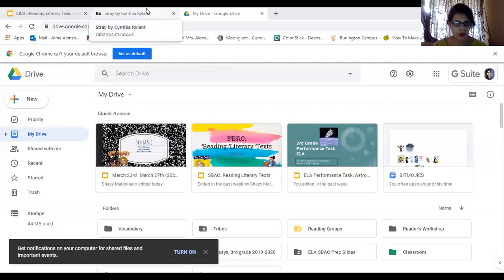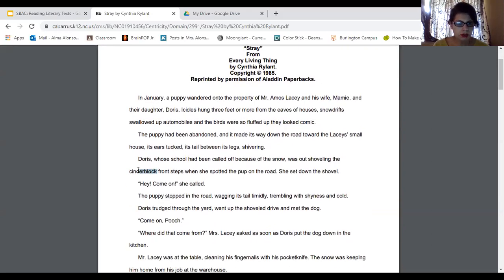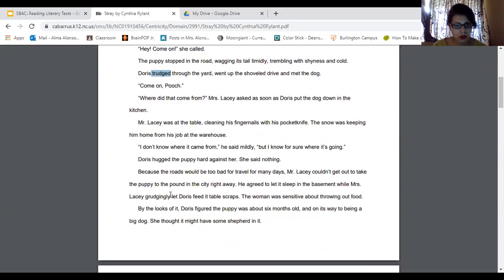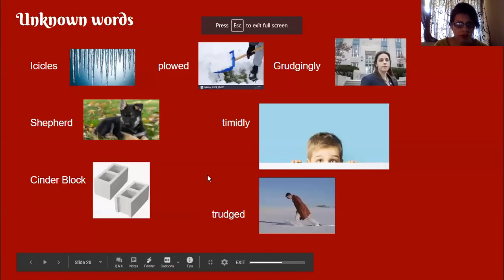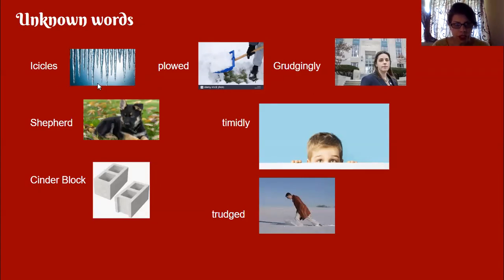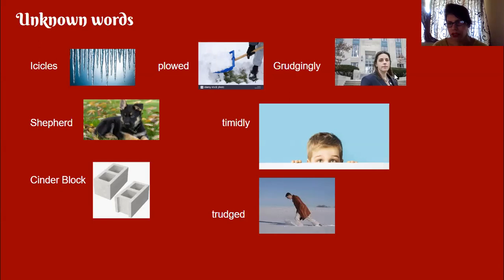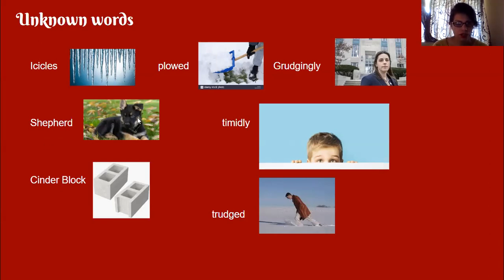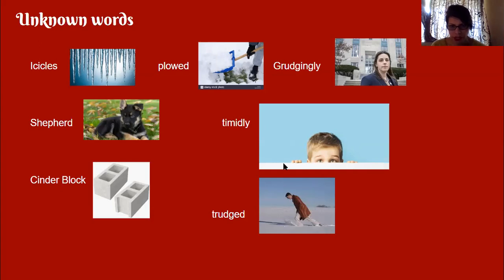Stray video #2 Unknown Words